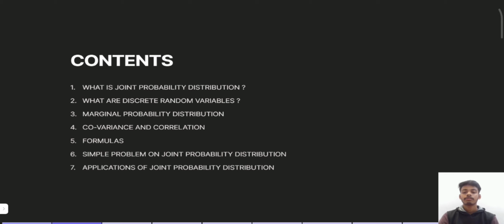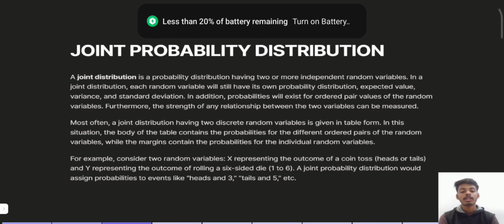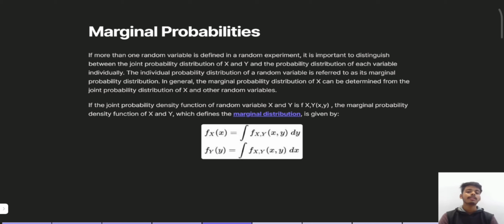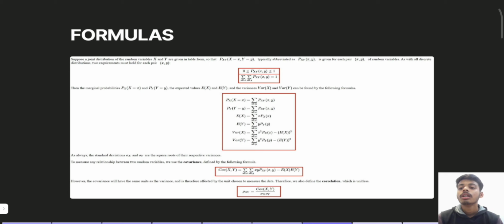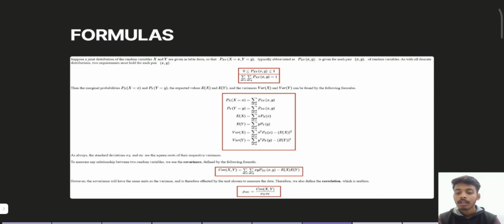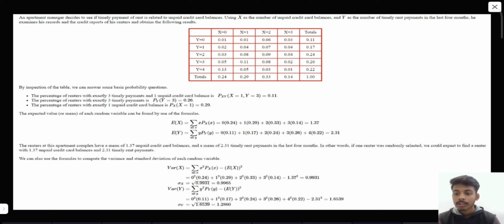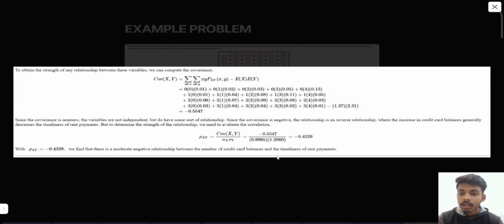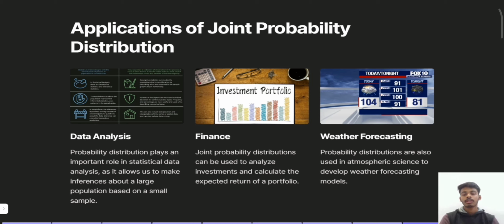JOINT PROBABILITY DISTRIBUTION